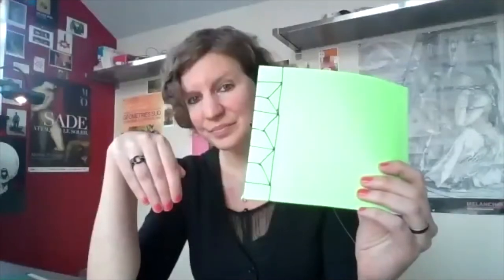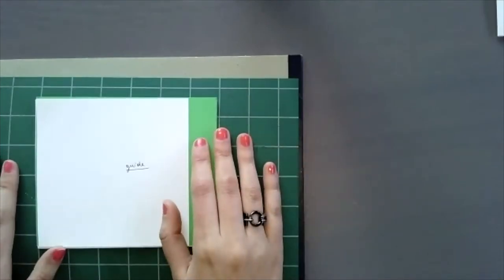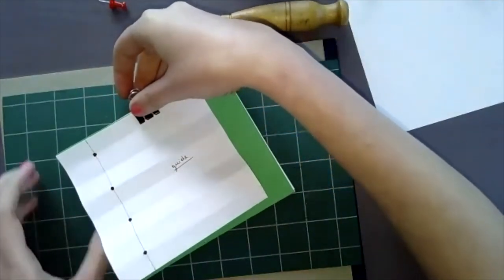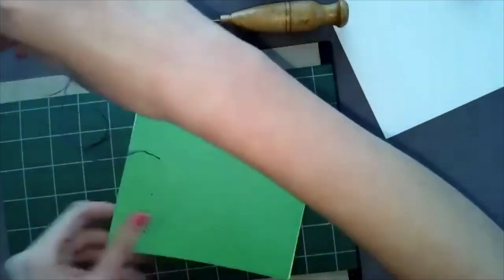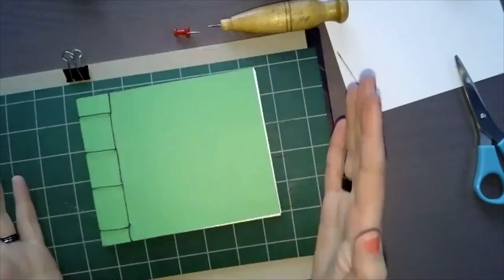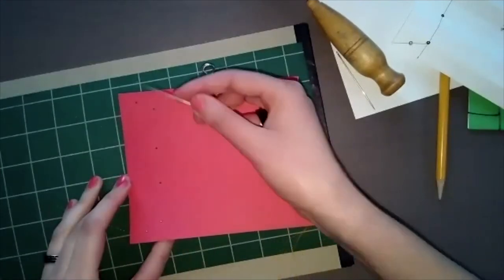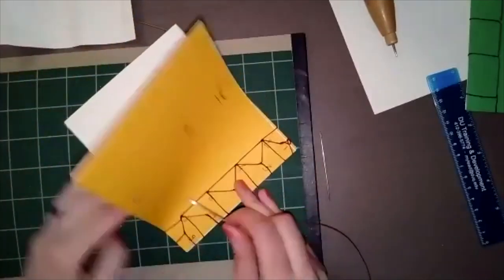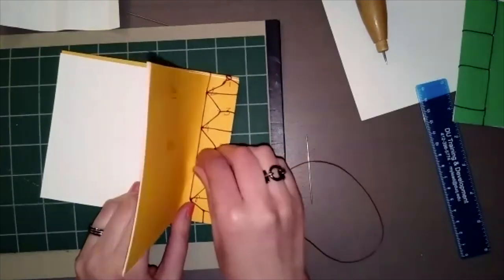Intro to Bookbinding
During this informal workshop, learn basic variations of Japanese stab binding and make three small soft cover notebooks using this elegant and beginner-friendly binding technique. No previous bookbinding experience necessary!

Required materials: 20 pages of paper (for instance, 6'' x 5’’), ruler, pencil, thread, needle, awl (or thumbtack), scrap paper, and something to protect your table (cutting mat, cutting board, cardboard, etc.)

Optional materials: 6 sheets of ornamental paper or colored paper for covers, paper or binder clips.

To find a list of live workshops, and our other programs and events, visit our